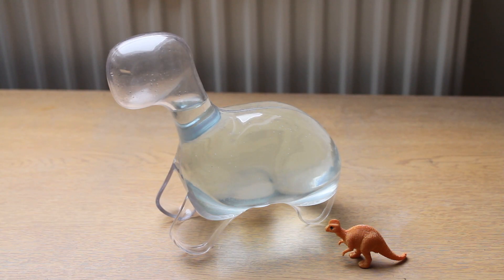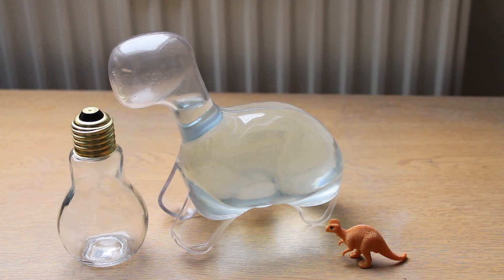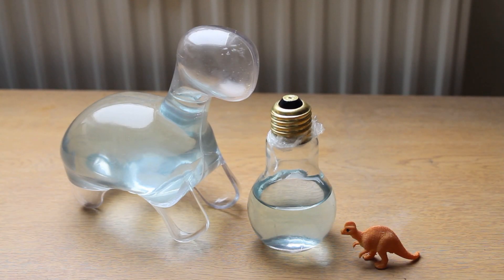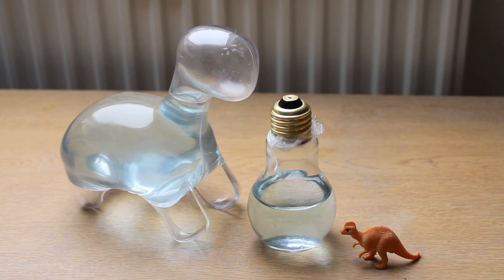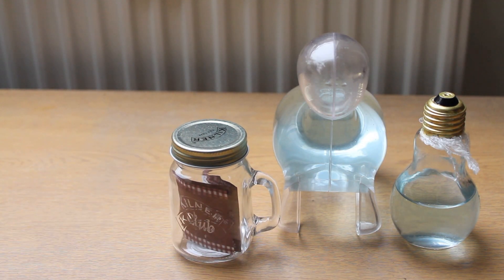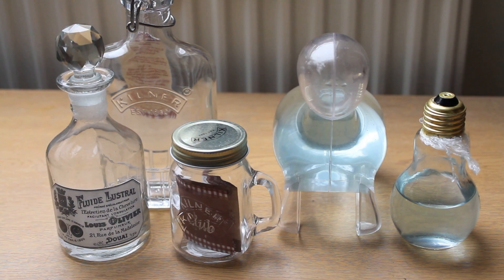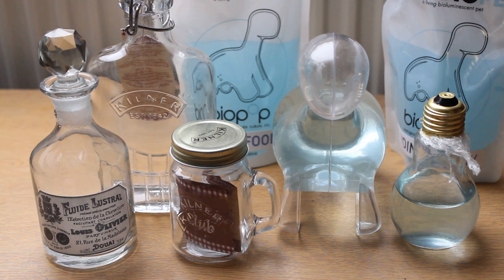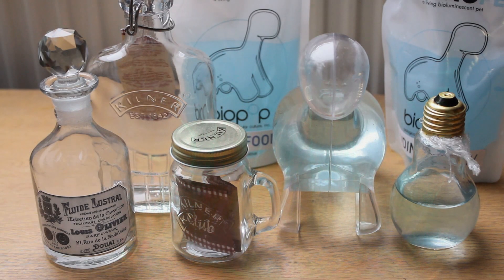Keeping Dinoflagellates as Pets - Future Plans | DINOPET EP 5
In today's video I go through a few things I bought for the Dinoflagellates to live in, and some bad news about one of the cultures.